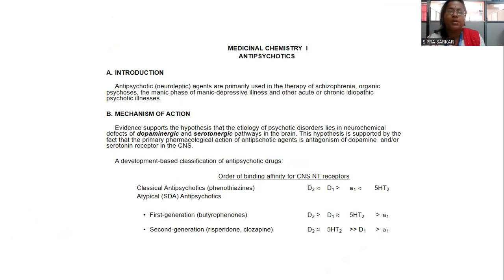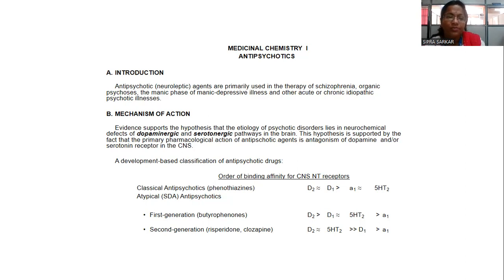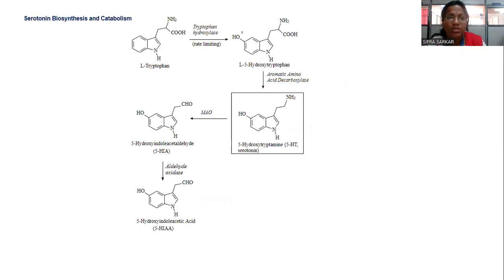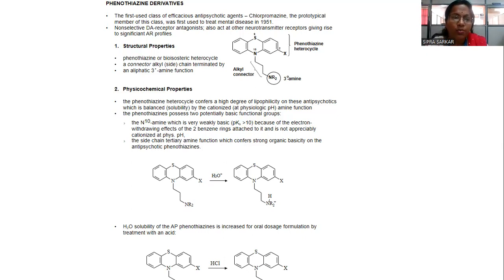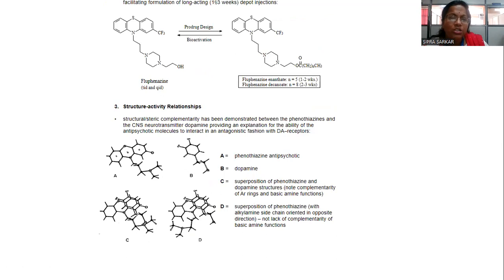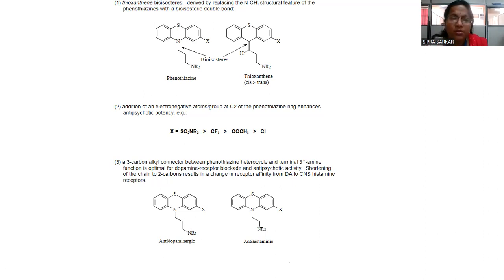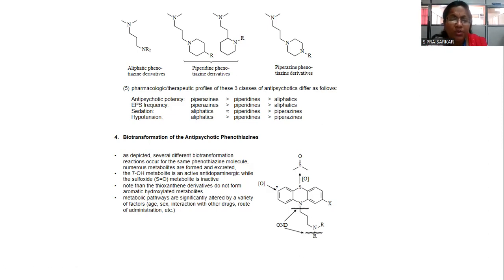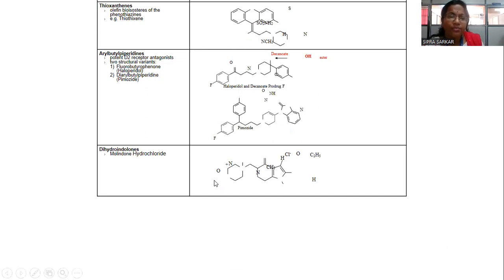ANTIPSYPHOTICS DRUGS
MEDICINAL CHEMISTRY I#bpharmacy